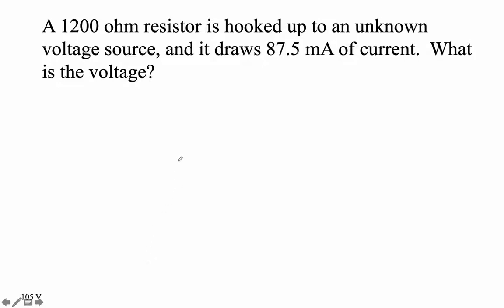HTPIB18B Ohms Law Whiteboard #6